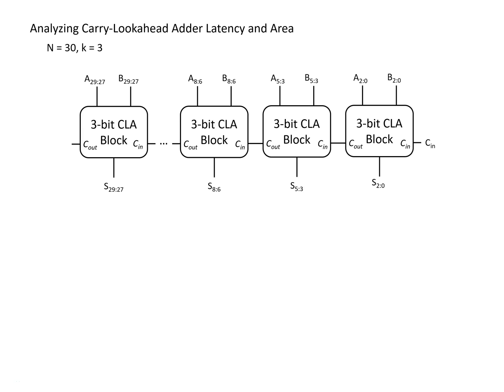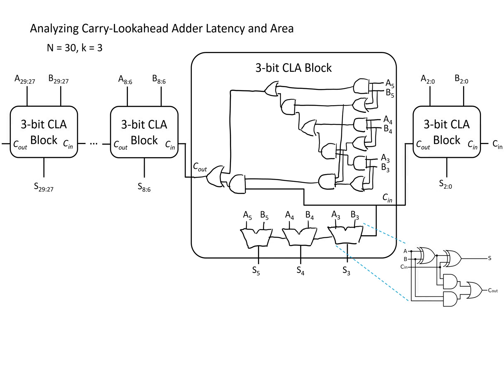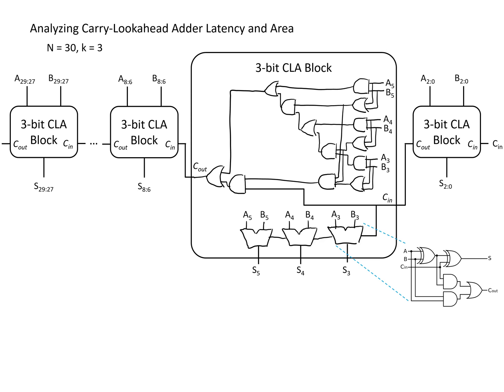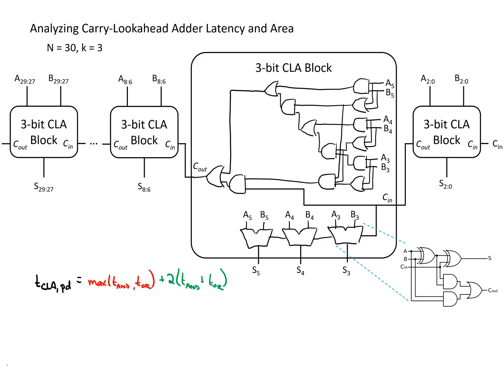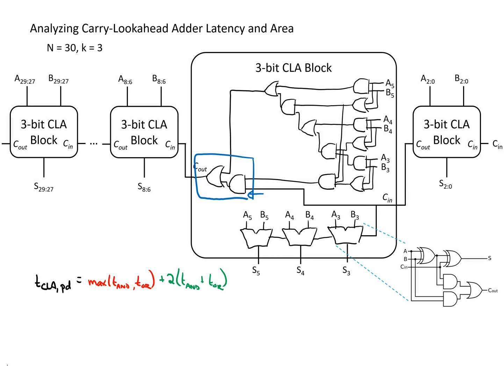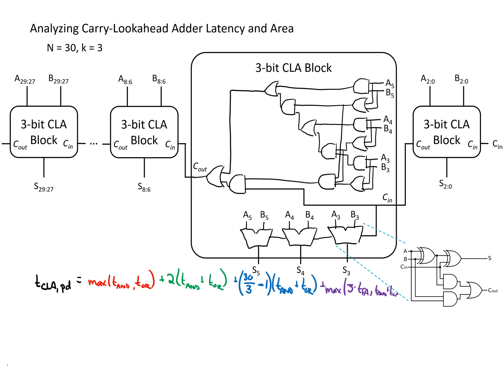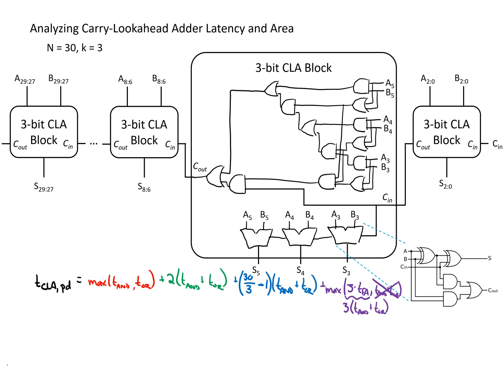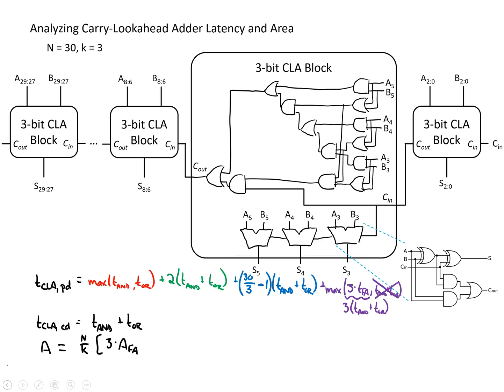Determining the Latency and Area of a Carry Lookahead Adder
Walks through determining the latency (both critical path and shortest path) and area of a 30-bit carry lookahead adder with k=3-bit blocks.